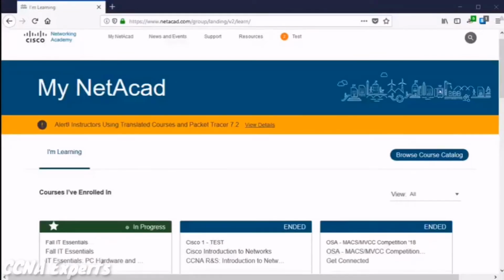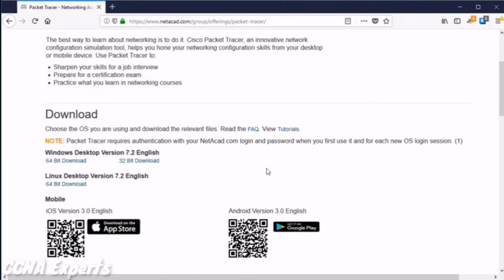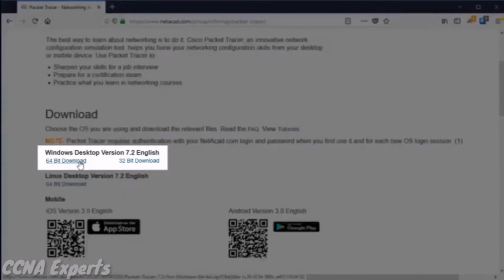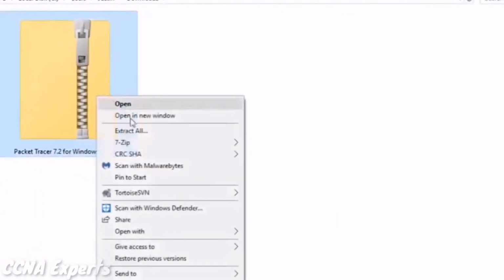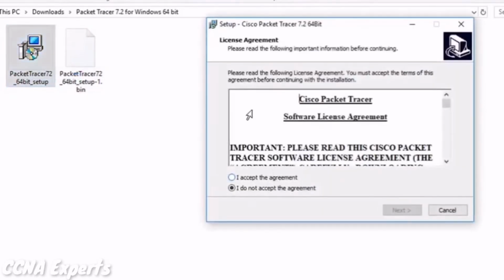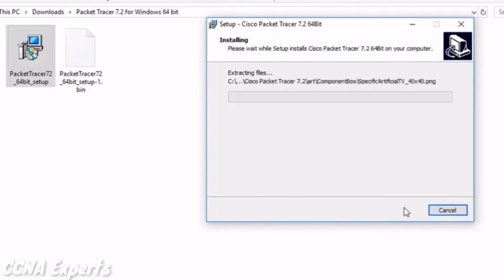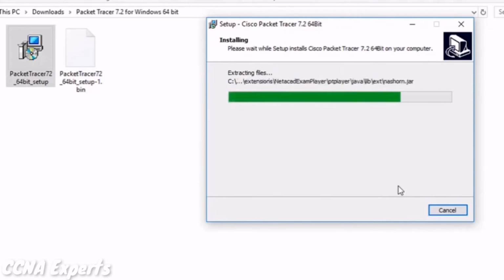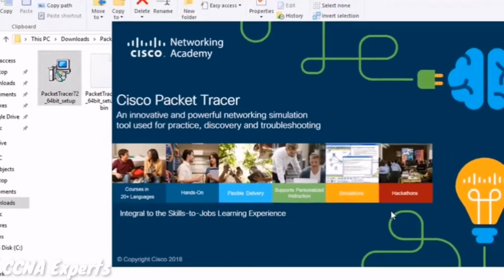Introduction to Networks Internet Connections#1🌐[CCNA Experts]✔️